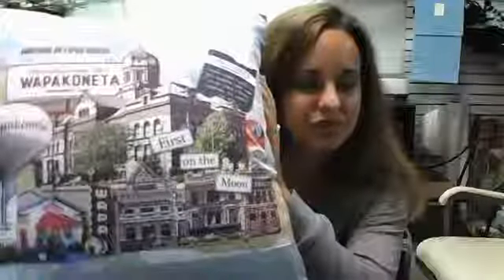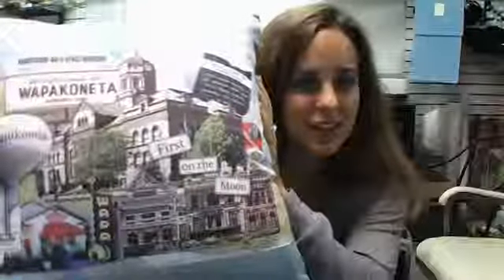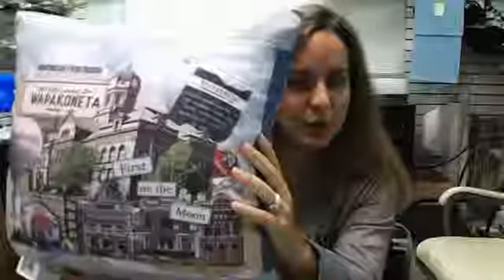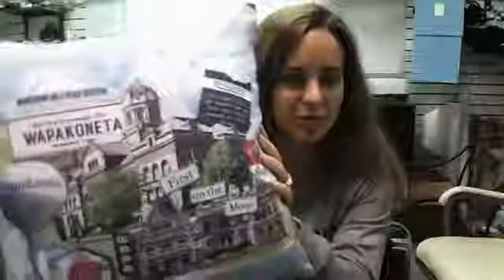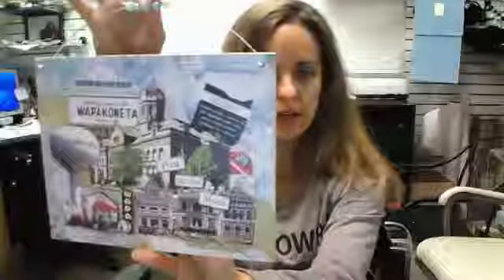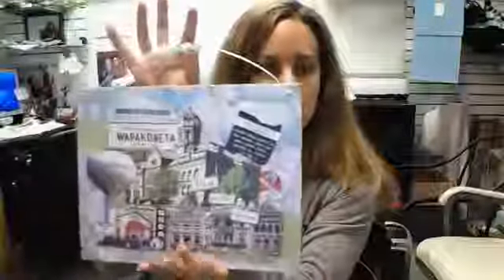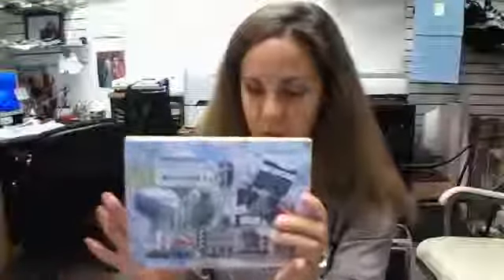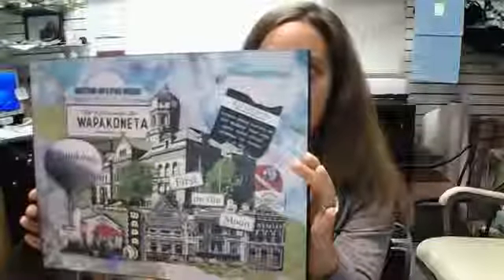Wapakoneta Ohio Historic Buildings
Pillows, Wall Hangings, Cards and more are available for purchase with the Neil Armstrong Museum, Court House, Water Tower, Downtown Auglaize St. Buildings, Wapa Theatre, Haehn Florist & Greenhouses and more shown on these items.